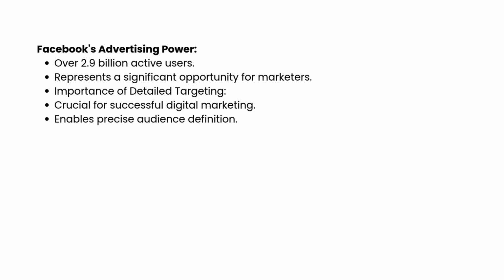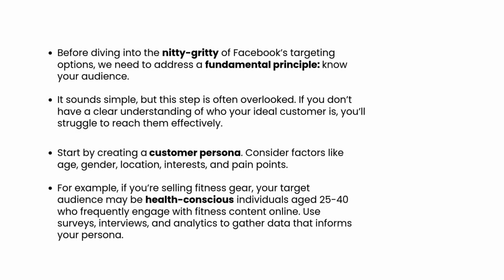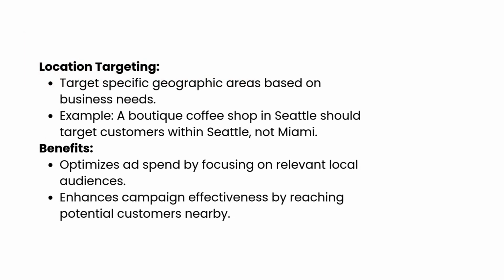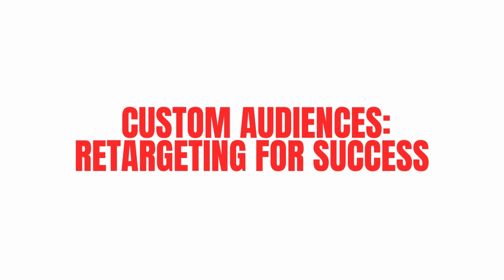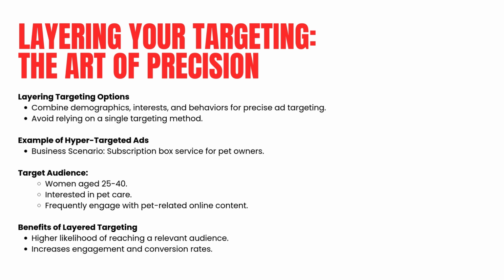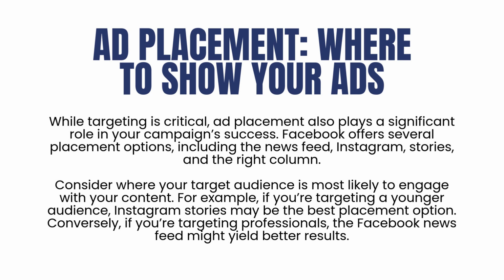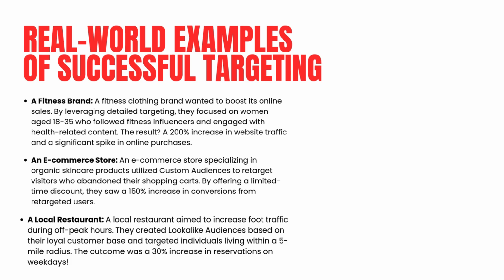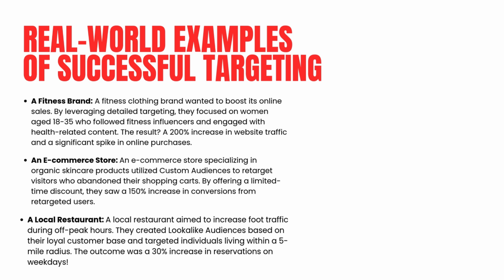STOP Losing Customers! Master Facebook Retargeting in Minutes 🚀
"Stop wasting your ad spend on cold audiences! 🚫 This step-by-step guide on how to do detailed targeting on Facebook ads will teach you how to retarget your website visitors and bring them back as paying customers. 🎯 Whether you're new to Facebook ads or a seasoned marketer, retargeting is the one trick that turns lost leads into loyal customers. 💡"

In this video, we cover:
✅ The EXACT steps to set up retargeting ads that WORK.
✅ Pro tips on using Facebook’s detailed targeting to maximize ROI.
✅ Common mistakes to avoid when retargeting—and how to fix them.

💡 Why you should care: Did you know that 98% of your website visitors leave without taking action? Retargeting brings them back, creating personalized ad experiences that drive conversions and make your ads UNSTOPPABLE. 🚀